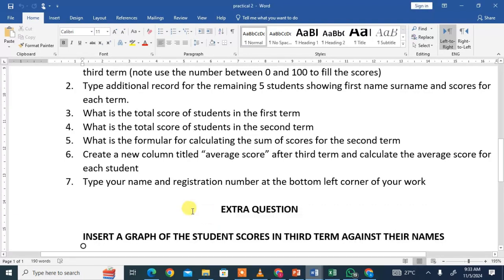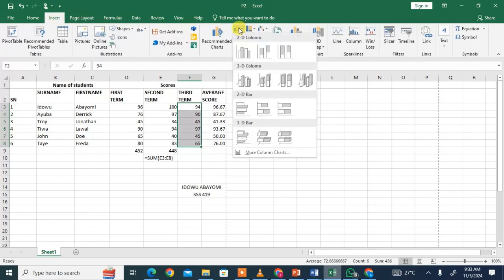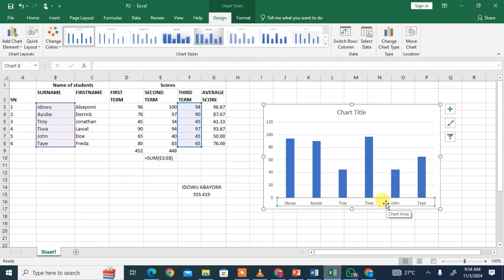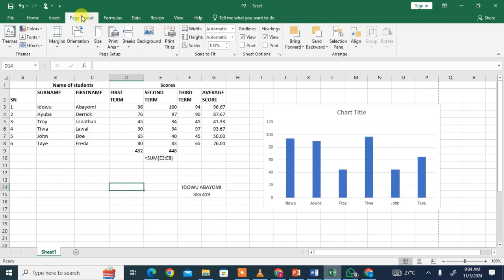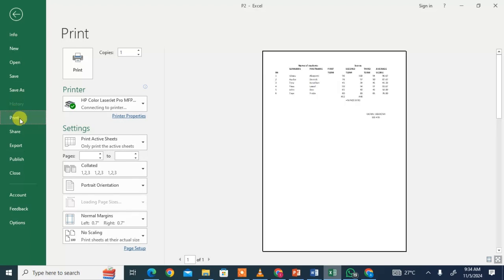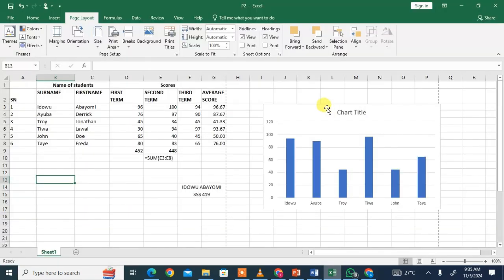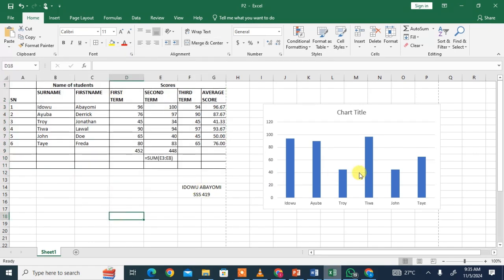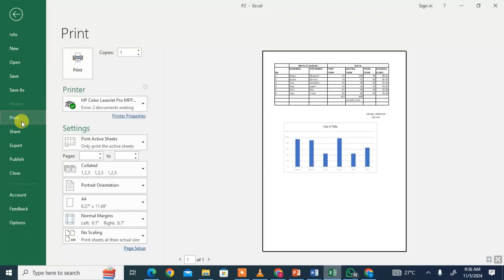COMPUTER STUDIES PRACTICAL 2 EXTRA NECO